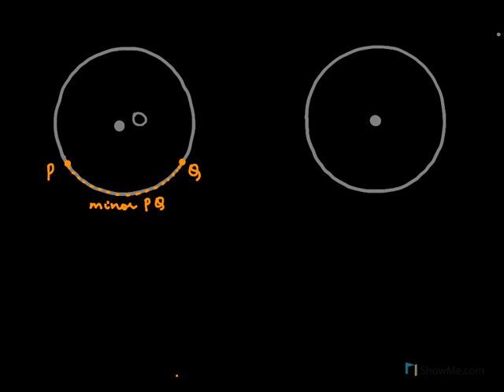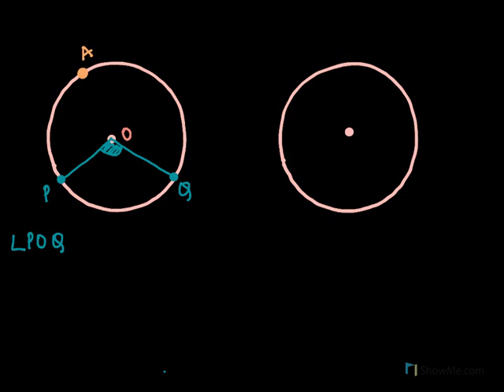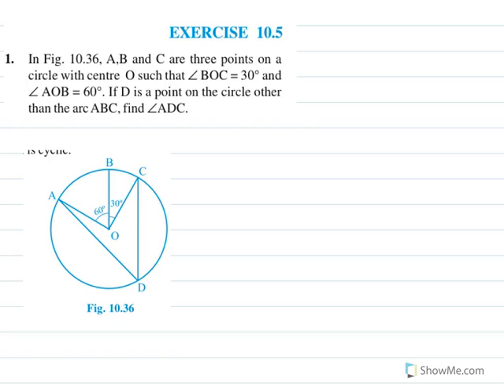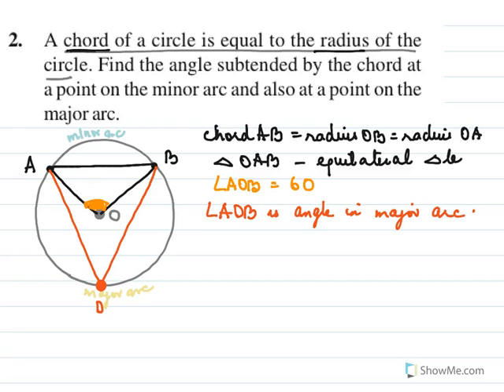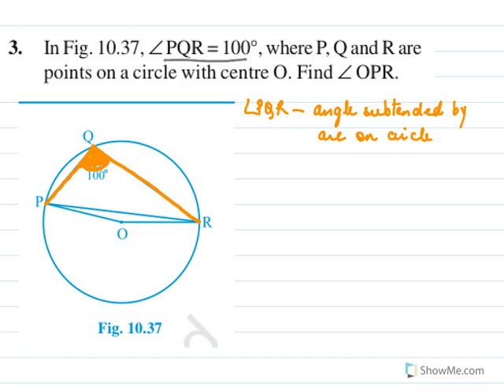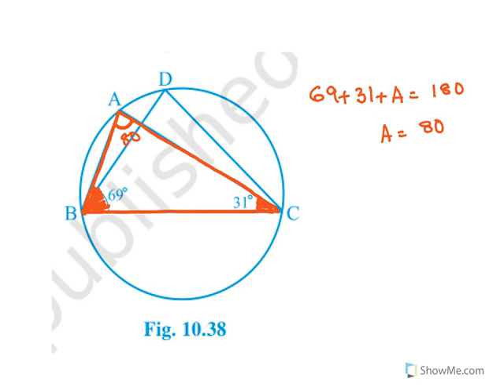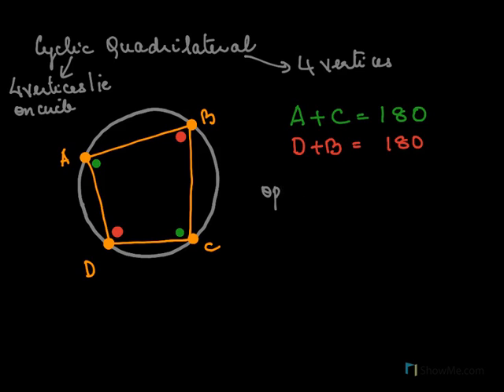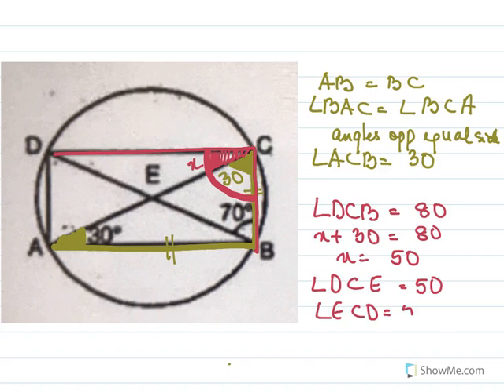CLASS 9/CIRCLES/NCERT/EX 10.5 - 1 (38R)